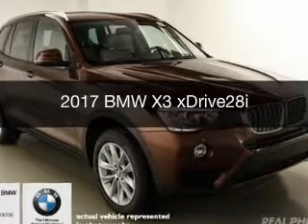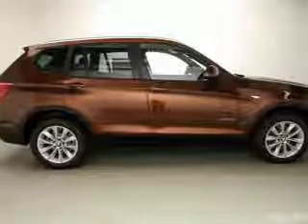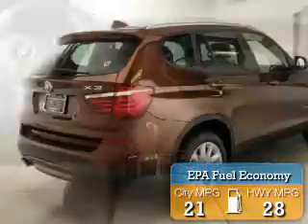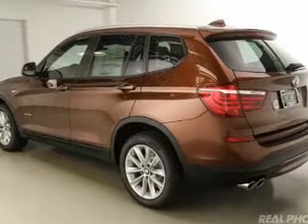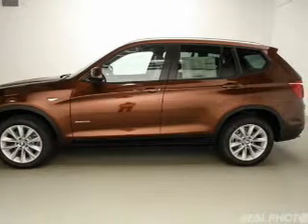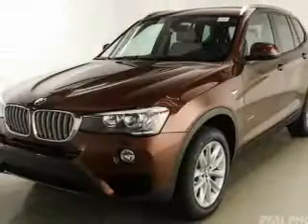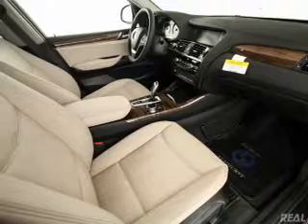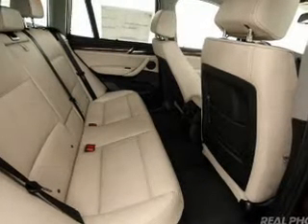2017 BMW X3 - Elmhurst IL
Elmhurst BMW

Year: 2017
Make: BMW
Model: X3
Trim: xDrive28i
Engine: 2.0 liter inline 4 cylinder 16 valve
Transmission: 8-Speed Automatic
Color: Chestnut Brown
Mileage: 4

Address:
466 West Lake St.